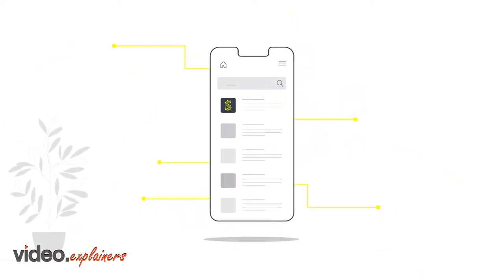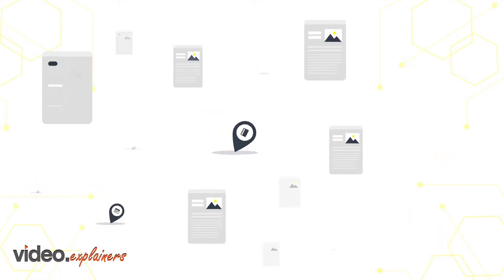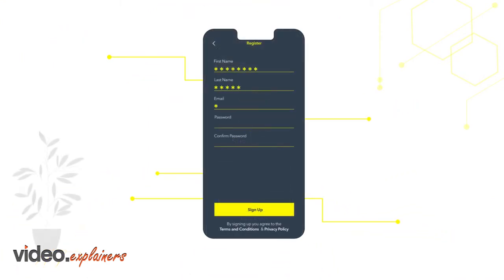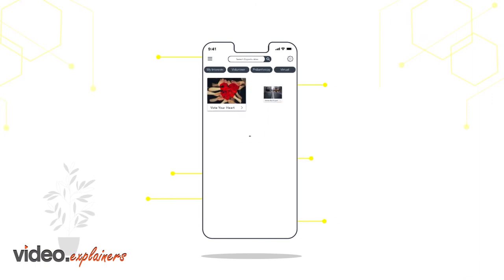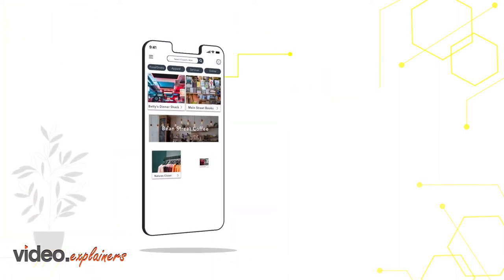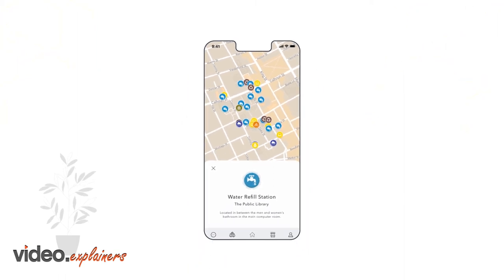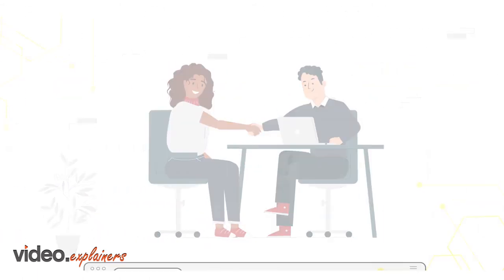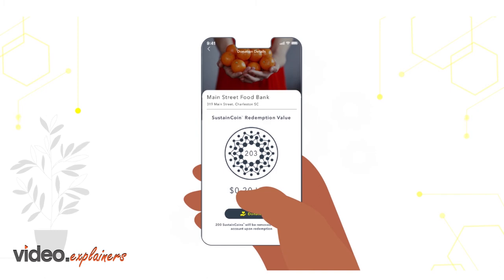Data Empowerment for Students | Sustain App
Sustain app is perfecting the relationship between you and your school and the community. So, become a part of data empowerment with the Sustain App. Watch the video to learn more.